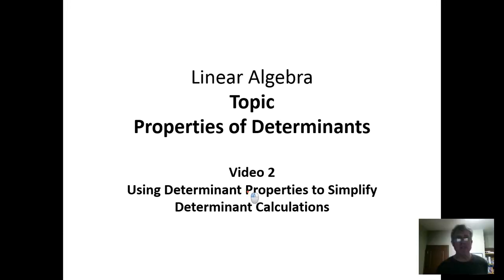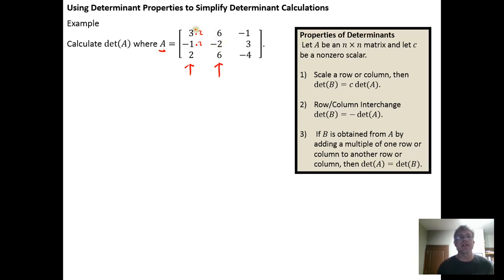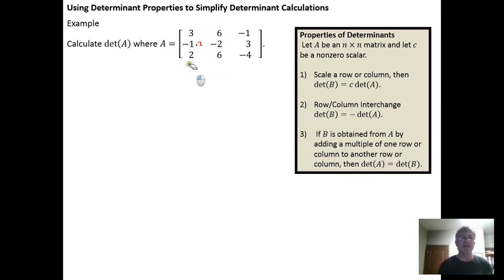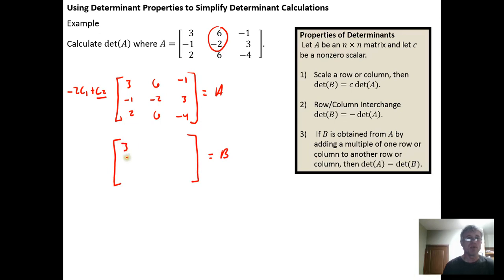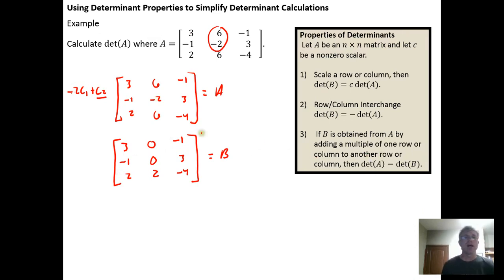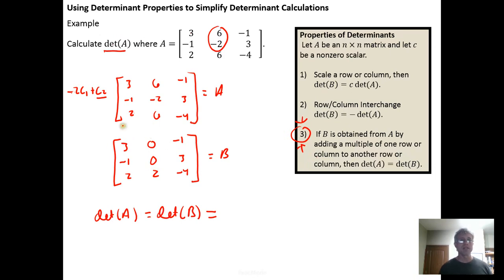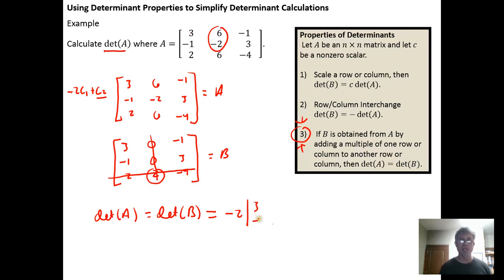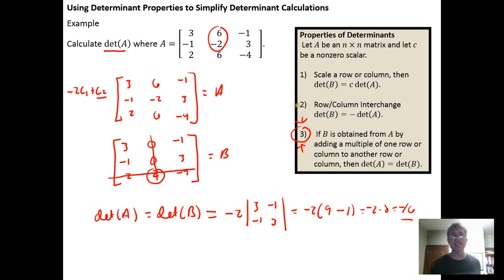Using Determinant Properties to Simplify Determinant Calculations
In this video, we demonstrate how to use the properties of determinants to simplify determinant calculations.